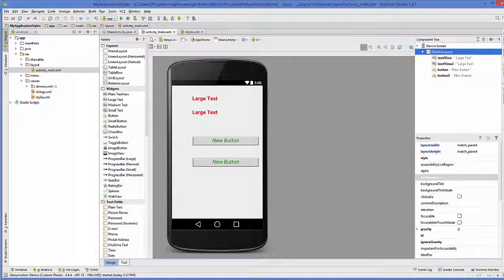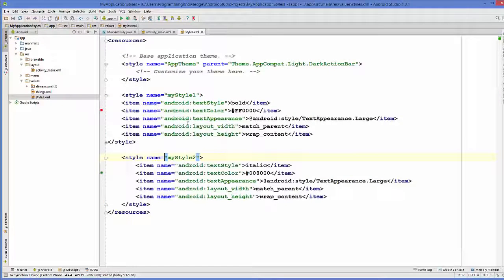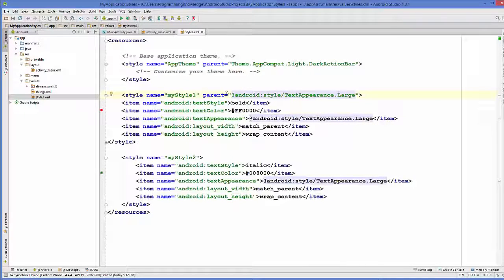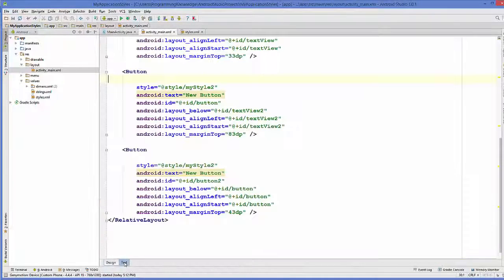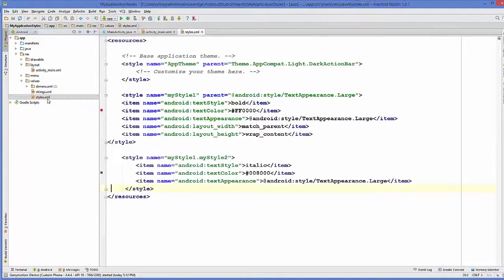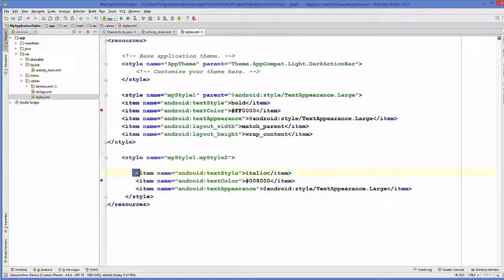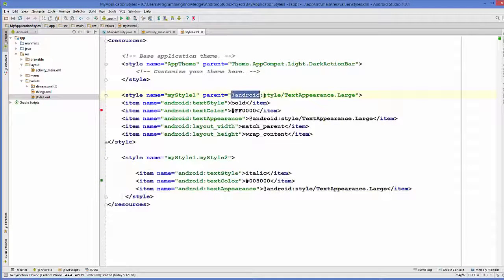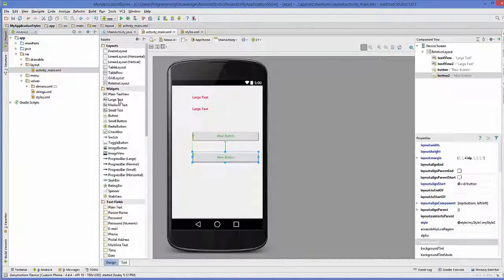Android Tutorial for Beginners 38 # Style inheritance in Android